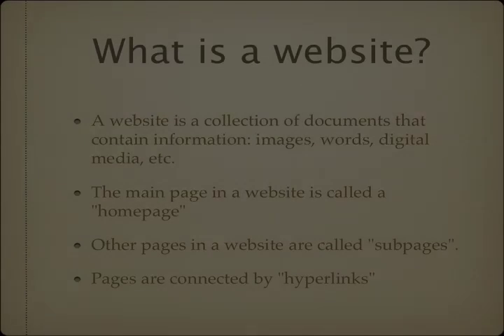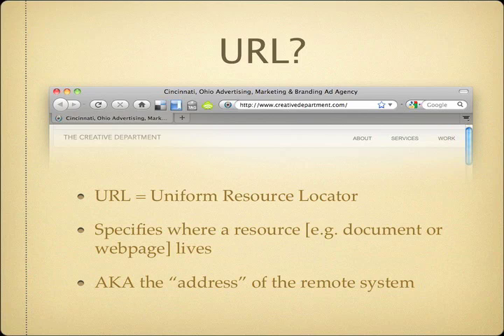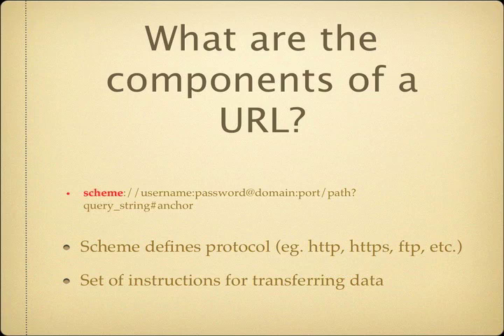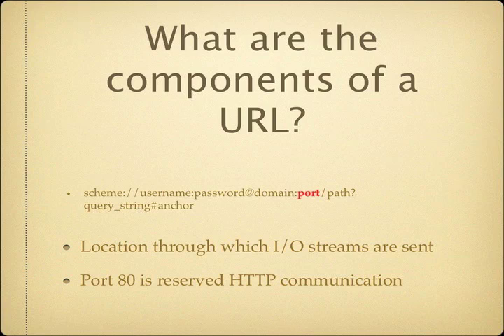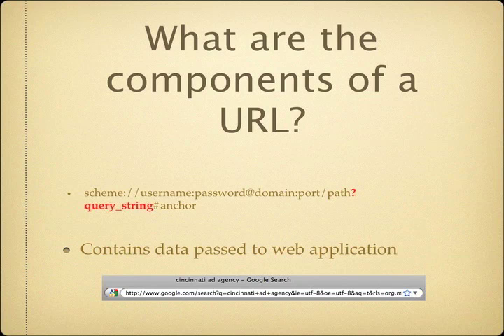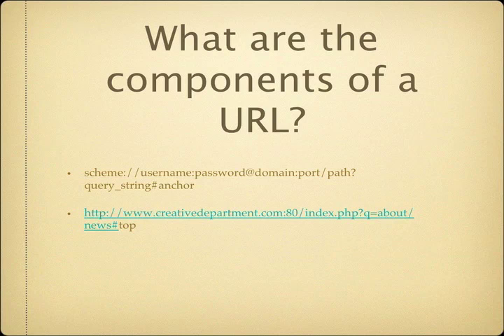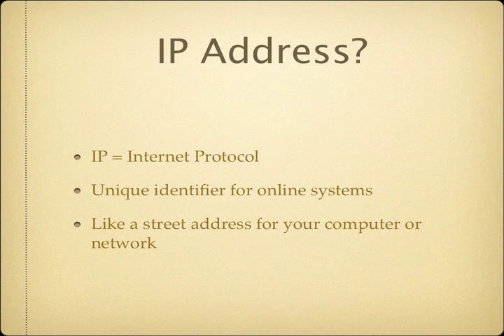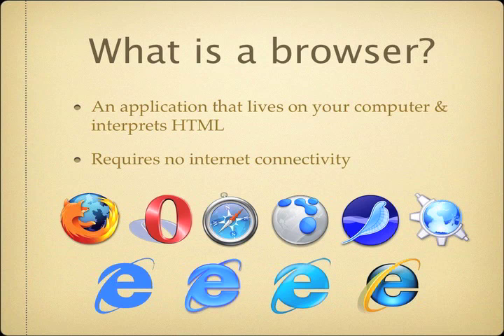What is a website?: URLs, IPs, DNS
The second installment from our Happy Hour education series, we go over the basics of a website, including the components of them, including URLs, IP address, DNS, browsers.